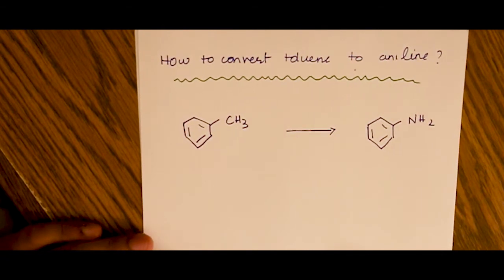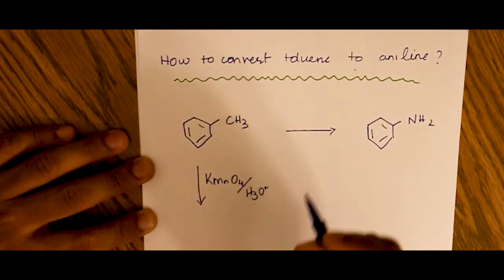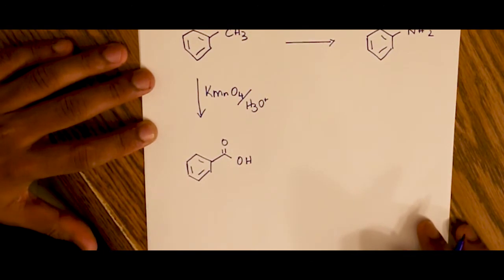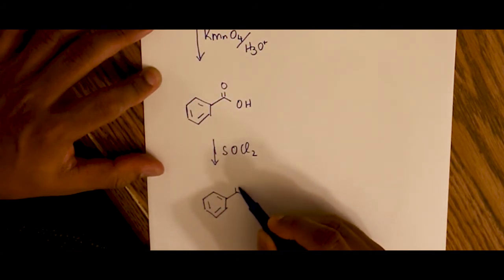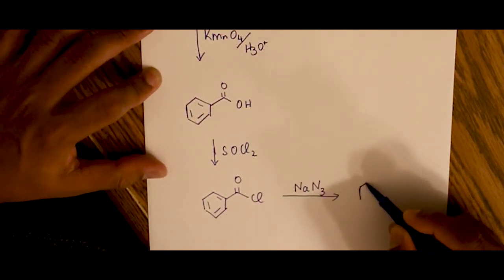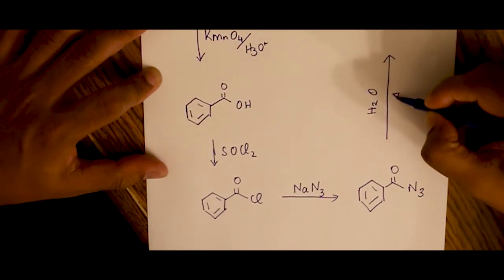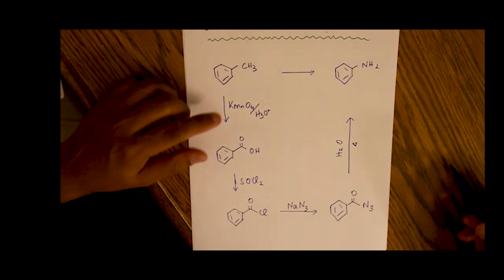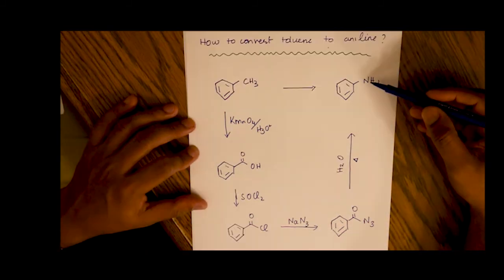How to convert toluene to aniline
Oxidize with KMnO4
Treat with Thionyl Chloride
Then convert to Azide
Then reduce to Amine